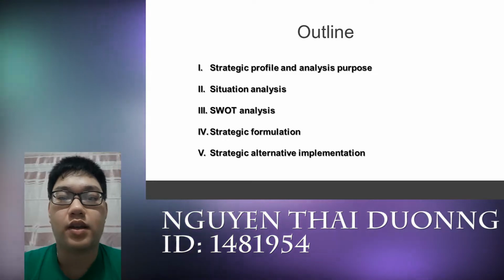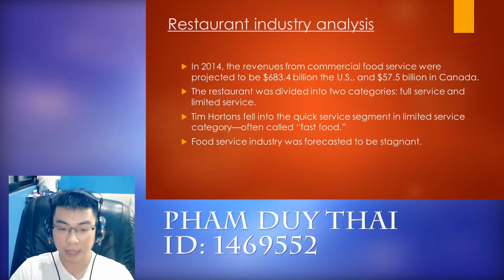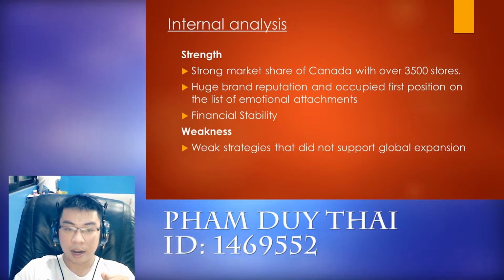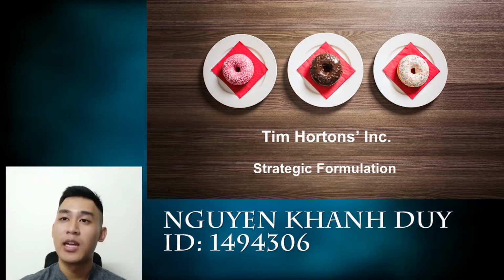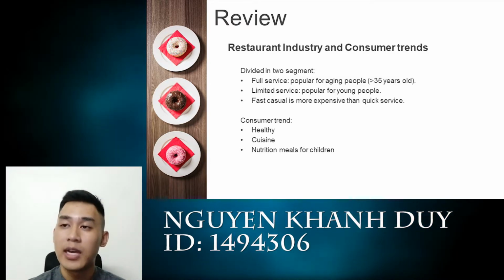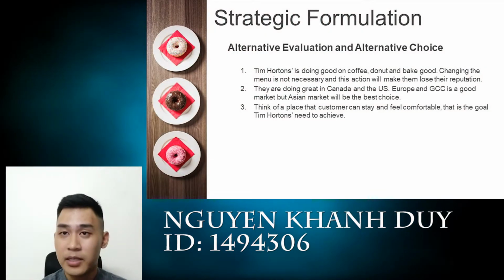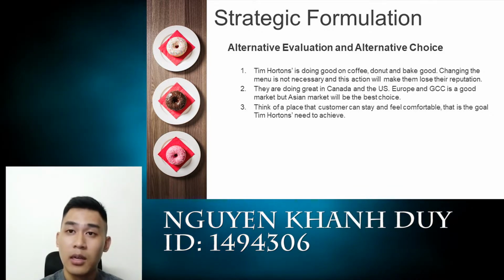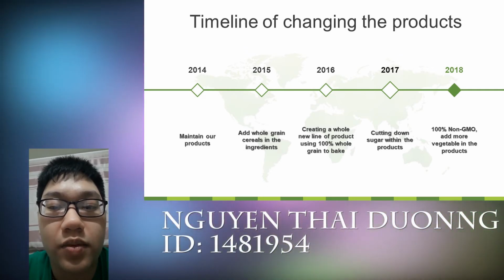Tim Hortons case - Group 3 presentation